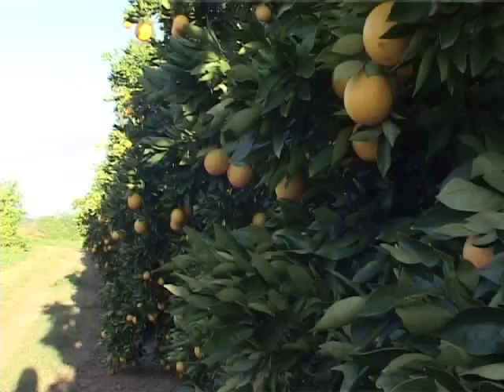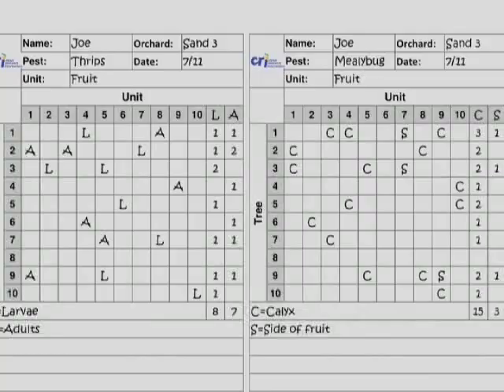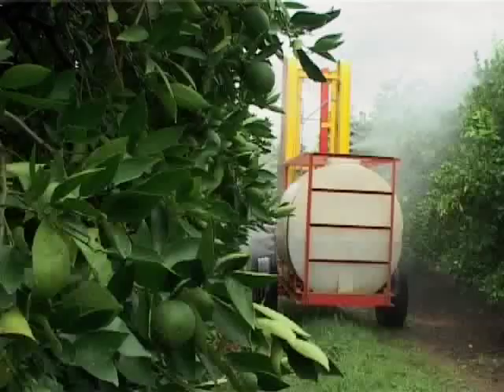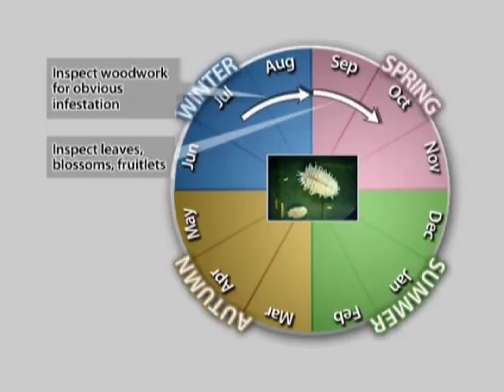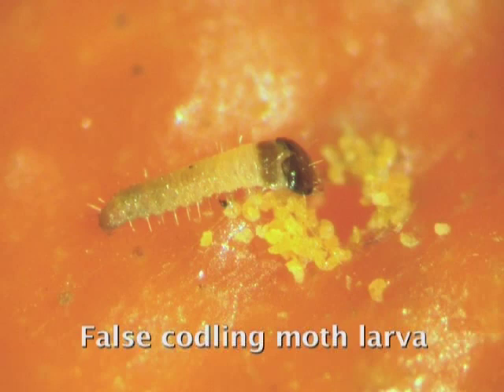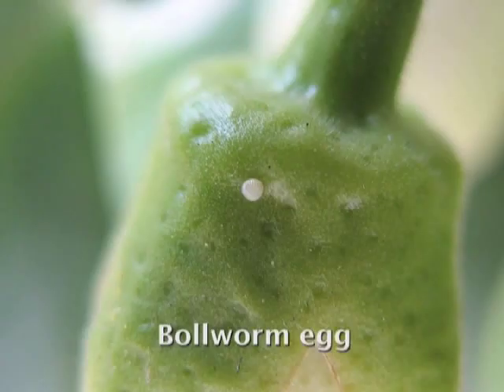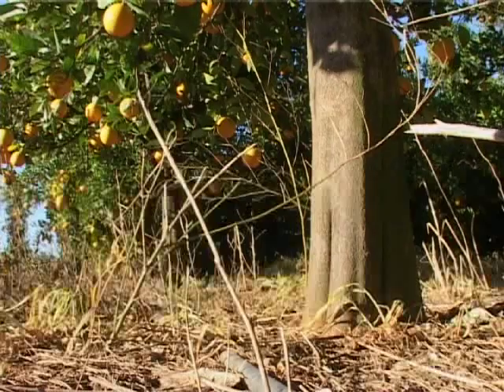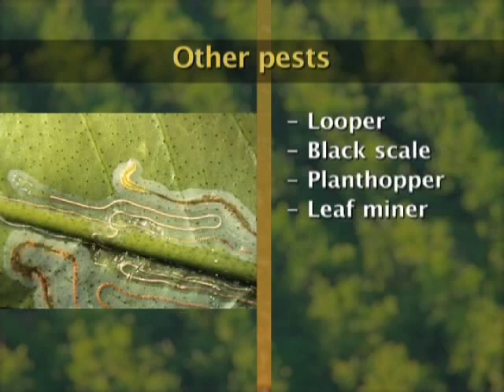Citrus Pest Monitoring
Integrated Pest Management for Citrus is for scouts and staff working in citrus pest control and management.